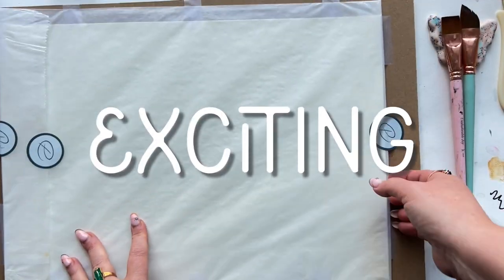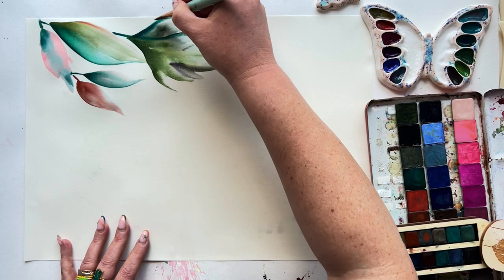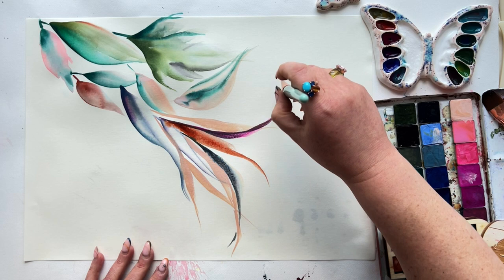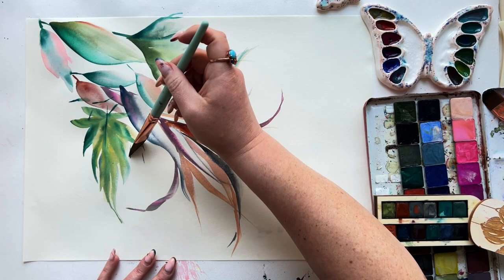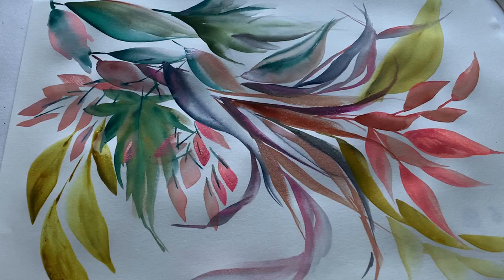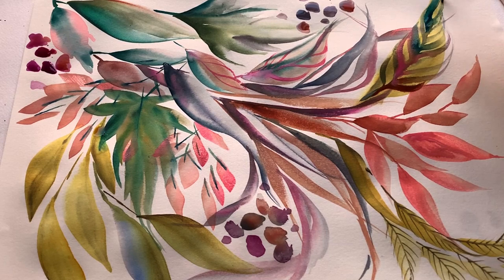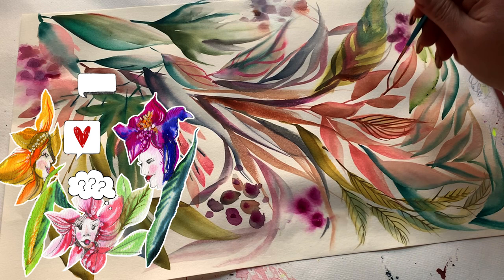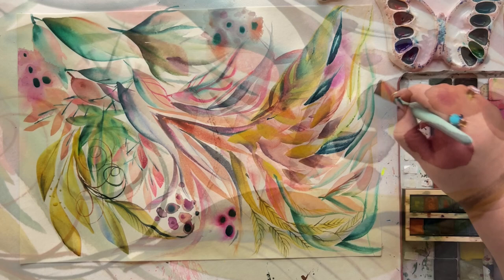Easier Art Composition - Step by Step on Weird Paper!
Silk watercolor paper and composition hacks… good times XO

VIDEOS MENTIONED

shorturl.at/uyGK1

PAPER
Diane Hill UK (Google Diane Hill silk watercolor paper)

PAINT
31 Purplefish (on Instagram @31purplefish)
Masha’s (search name on Etsy)
Octarine (on Instagram/YouTube @octarine.aquarelle)